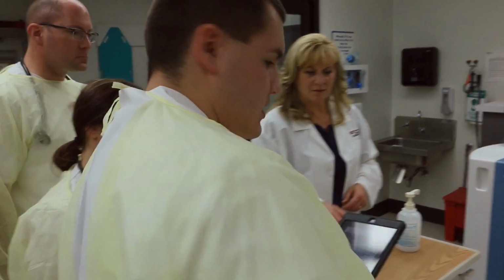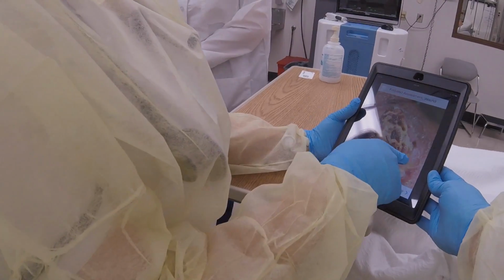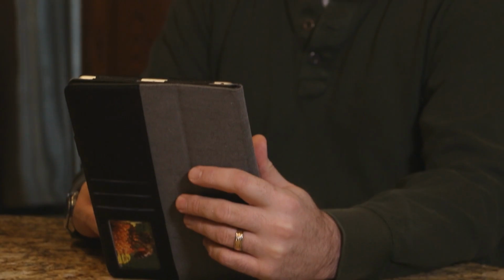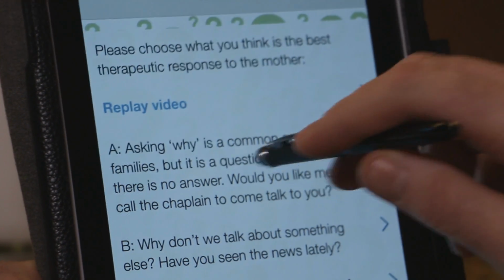CVTC | ARISE Promo